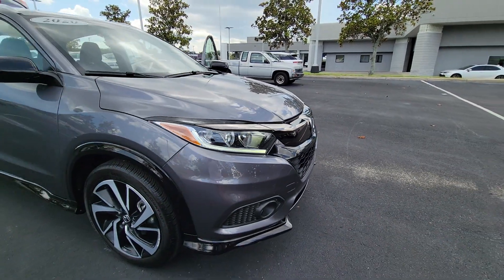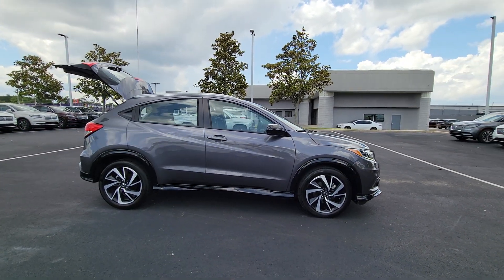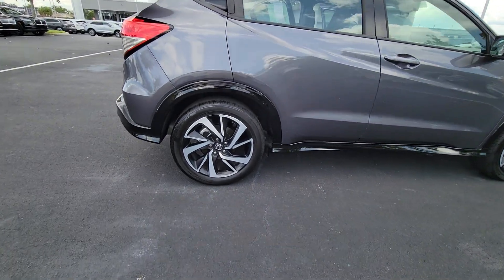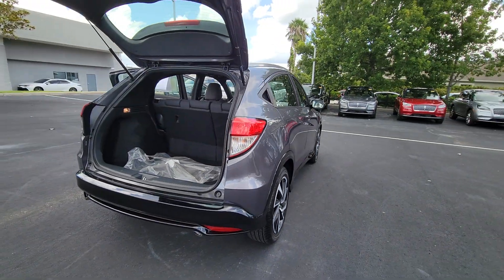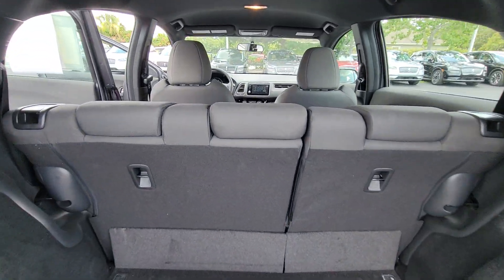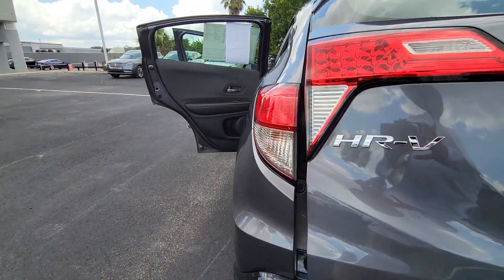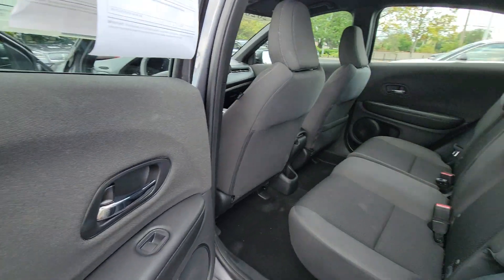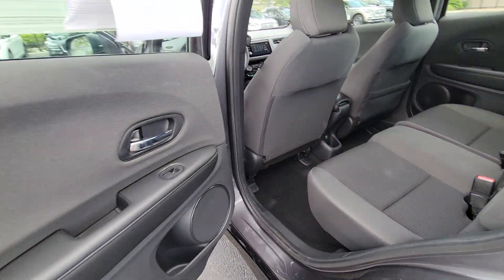2020 Honda HR-V Winter Park, Longwood, Kissimmee, Windermere, Orlando, FL BL25612B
Modern Steel Metallic Used 2020 Honda HR-V Sport available in Orlando, Florida at Central Florida Lincoln. Servicing the Winter Park, Longwood, Kissimmee, Windermere, FL area.

This 2020 Honda HR-V Sport in Modern Steel Metallic features: CLEAN ONE OWNER LOW MILEAGE TRADE***, 4-Wheel Disc Brakes, ABS brakes, Air Conditioning, Dual front impact airbags, Dual front side impact airbags, Power steering, Power windows, Radio: AM/FM Stereo Audio System (180-Watt), Rear window defroster, Speed-sensing steering. FWD Priced below KBB Fair Purchase Price! Odometer is 10328 miles below market average! 28/34 City/Highway MPGVisit our virtual showroom 24/7 @centralfloridalincoln.com.